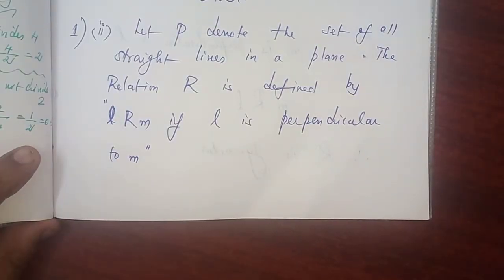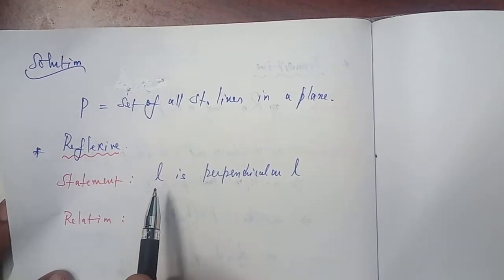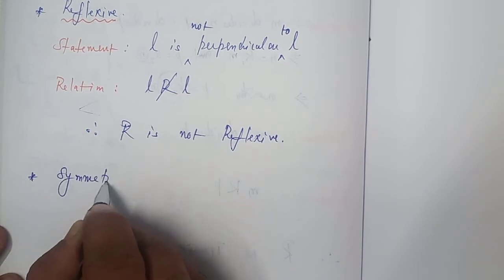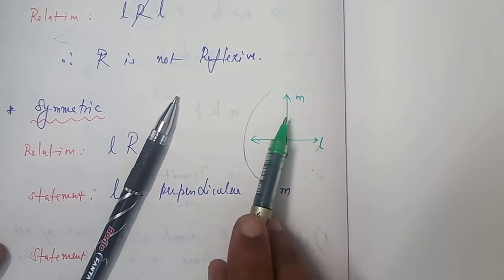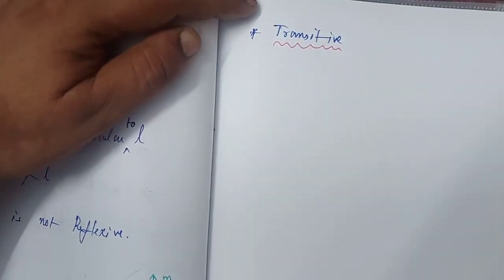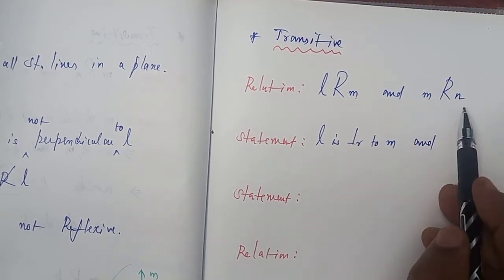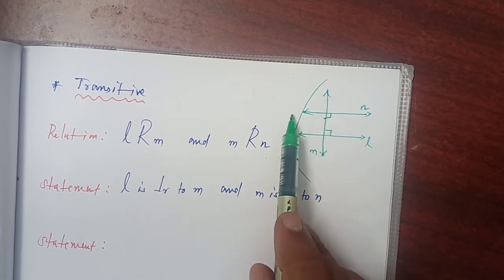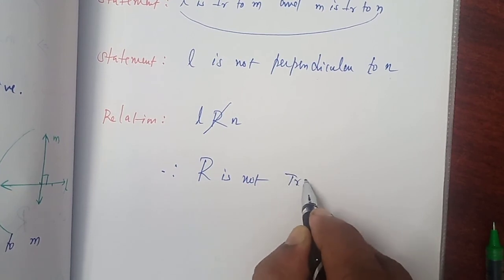11th Std. TN State Board MATHEMATICS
Exercise 1.2 Question No.: 1 (ii)